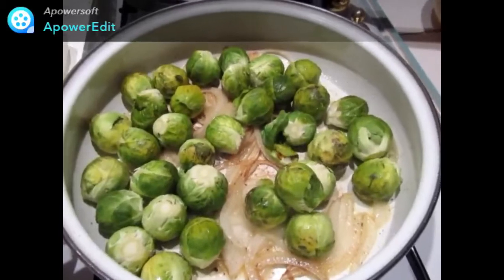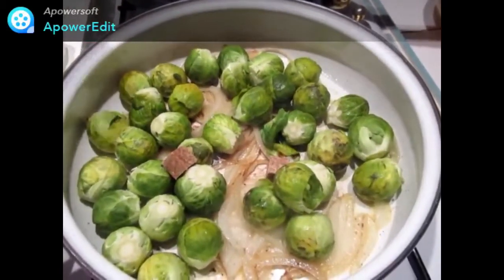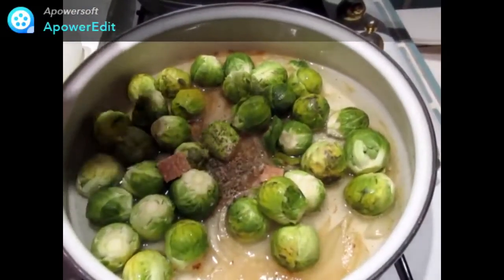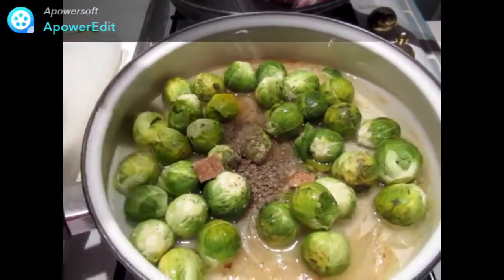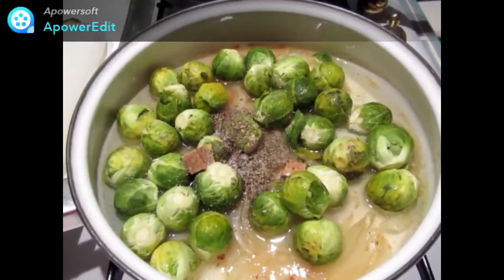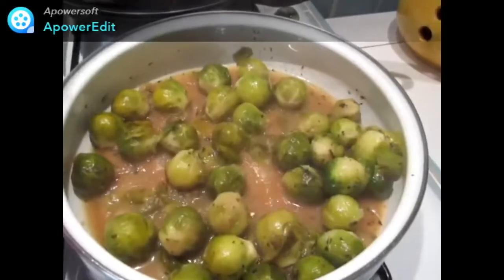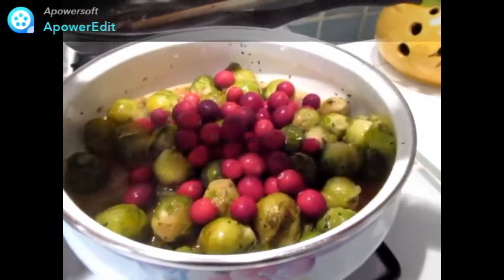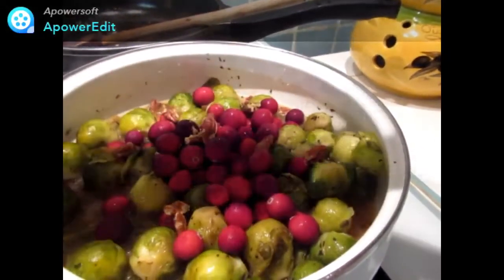Recette des choux de Bruxelles aux noix et airelles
Voilà une idée d'accompagnement proposée par "Marie-claire", qui change et qui apporte couleur et gourmandise